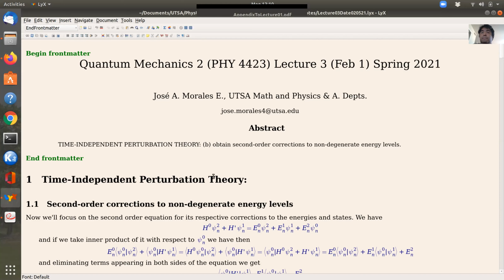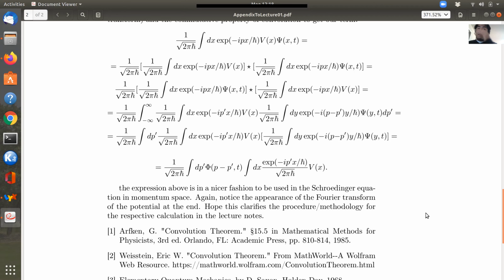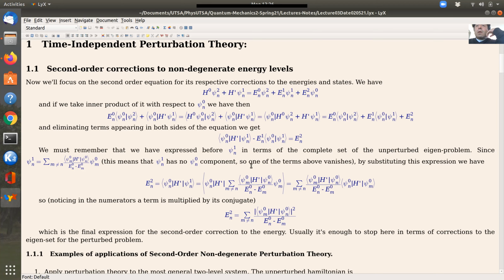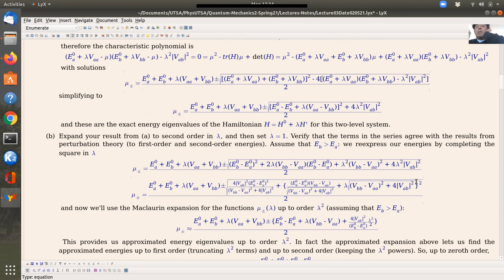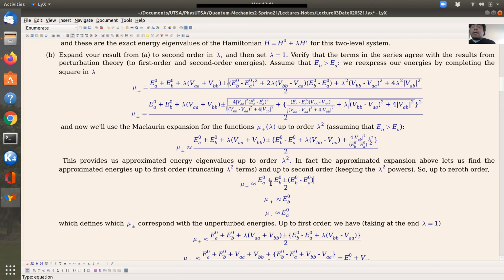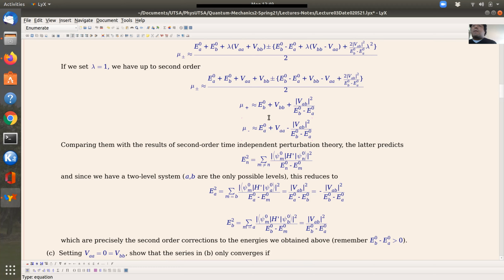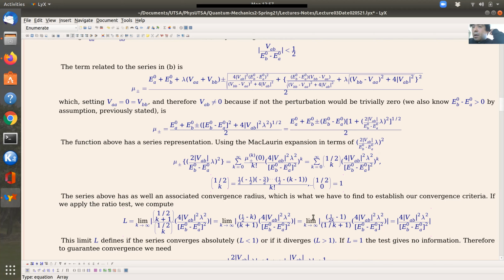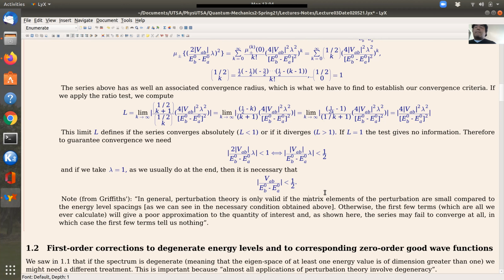Lecture 3: Appendix to Lecture 1 & Time-Independent Perturbation Theory, Part b).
Appendix on convolution theorem for Fourier transforms of products. Part (b): obtain second-order corrections to non-degenerate energy levels by time-independent perturbation theory.